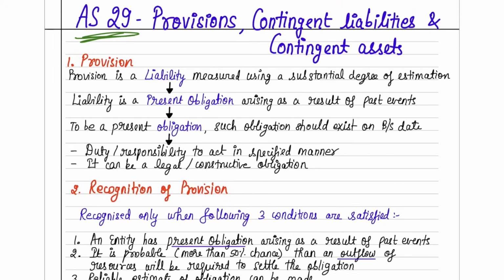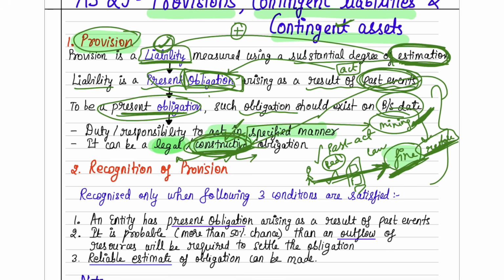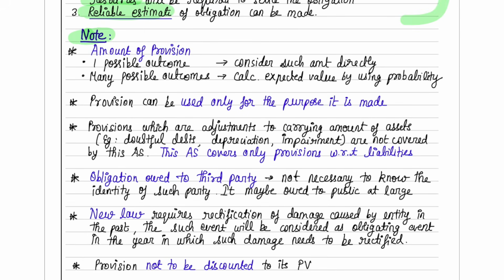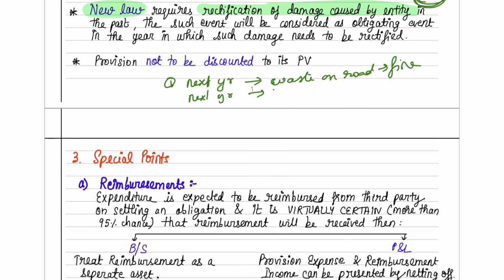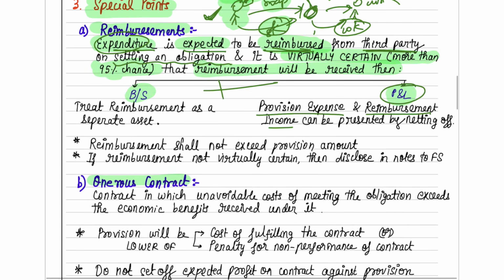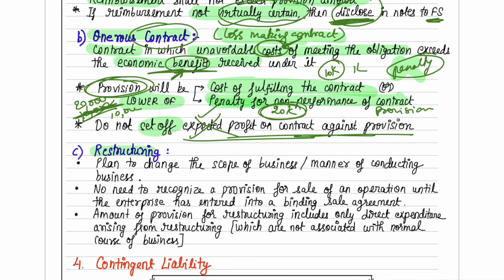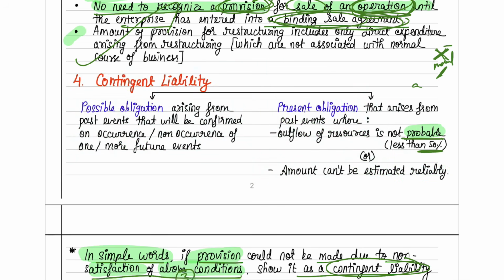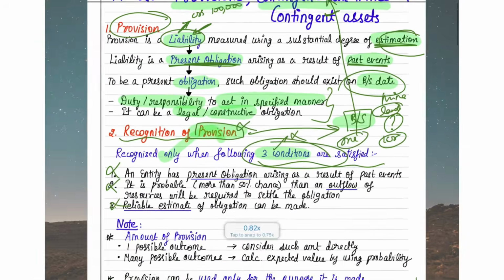AS 29 in ENGLISH - Provisions, Contingent Liabilities & Assets - P1 CONCEPTS - CA Inter New Syllabus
In this video, I explain the concepts of Accounting standard 29 (AS 29) - Provisions, Contingent Liabilities & Assets with utmost clarity.